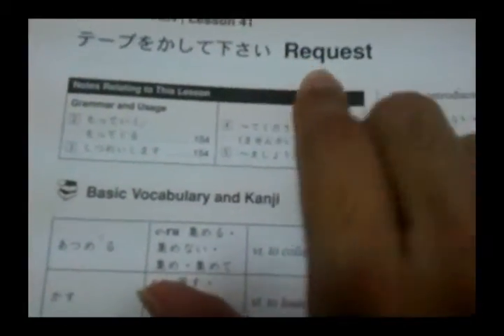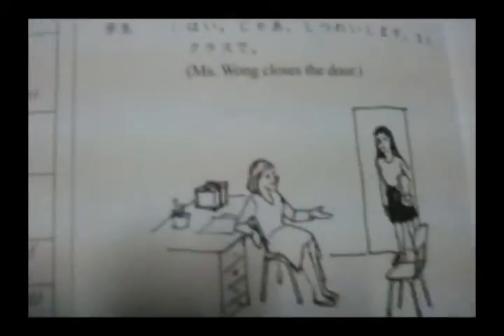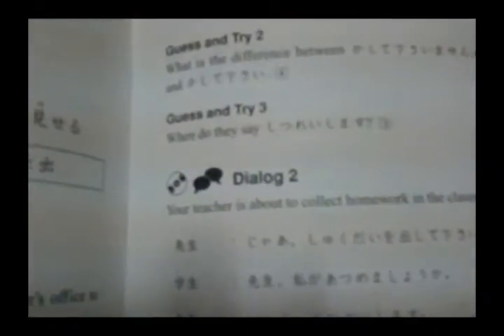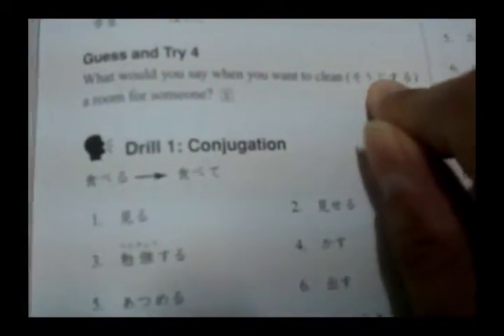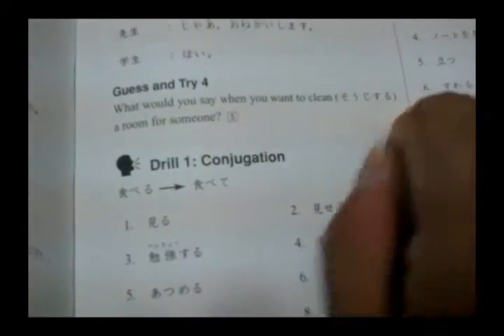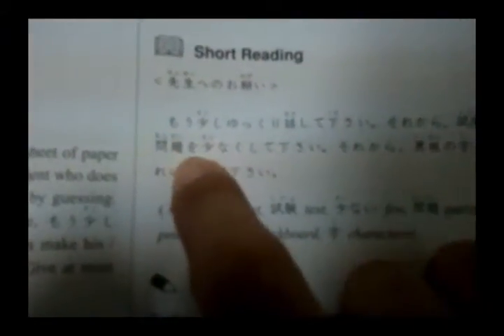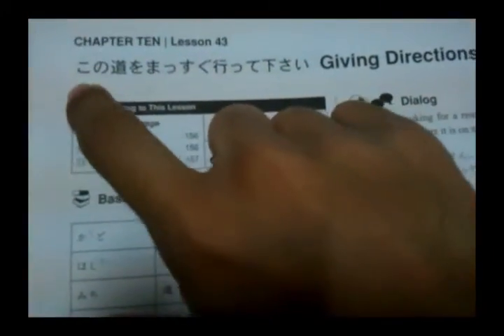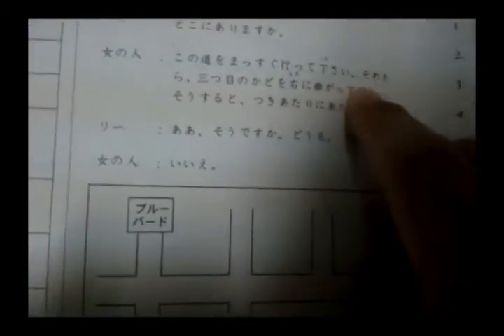日本語 - Week 17 (Contemporary Japanese Vol. 1)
Goal is JLPT N5 by December next year. The book is Eriko Sato's Contemporary Japanese Vol. 1 by Tuttle Publishing.